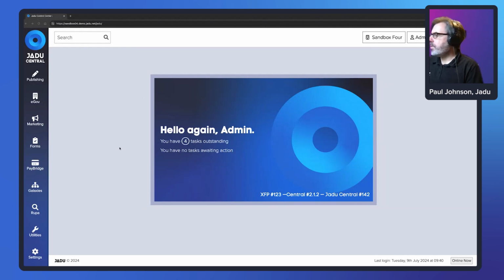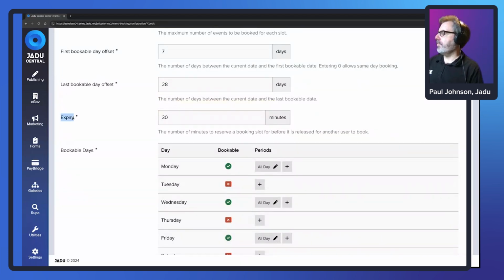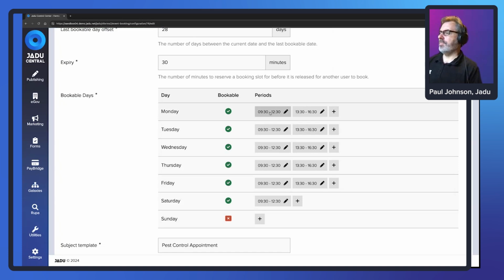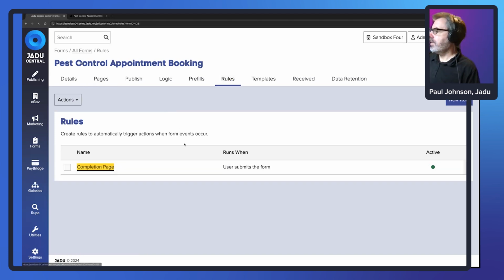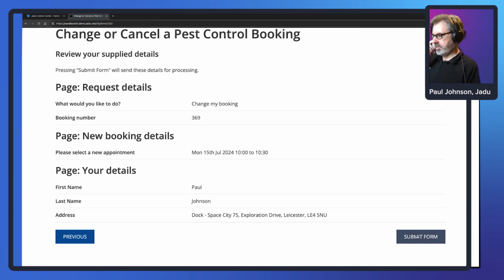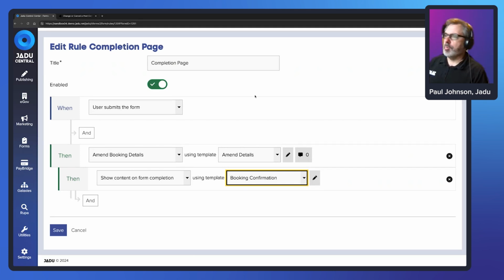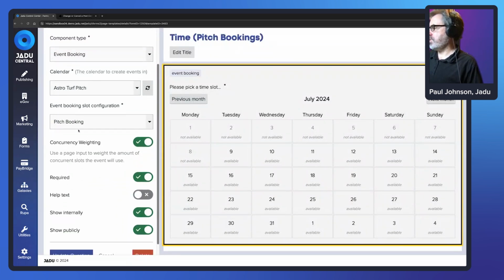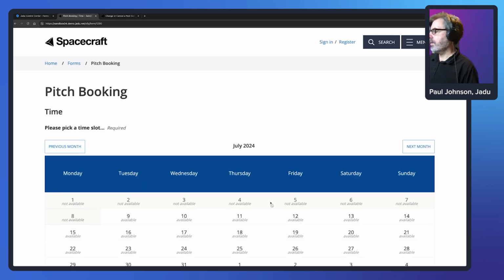Creating & Managing Bookings in Jadu Central | Customer Masterclass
With Paul Johnson, Training Manager and Content Strategist, Jadu.

Learn how to:

Set up Event Configurations
Add a booking component to a form
Enable the editing and cancelling of bookings via a form
Use concurrency weighting for more complex bookings